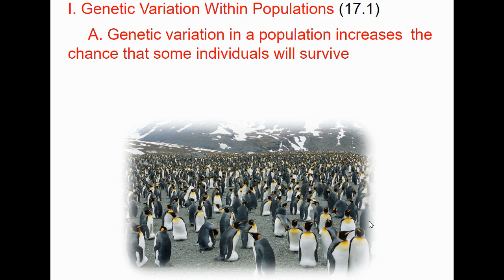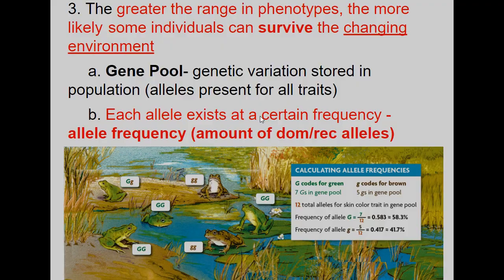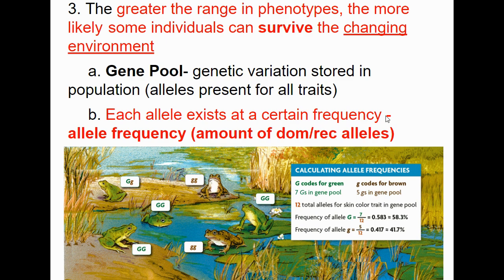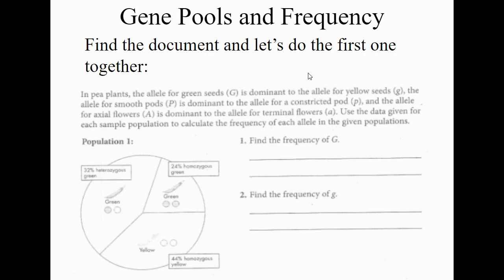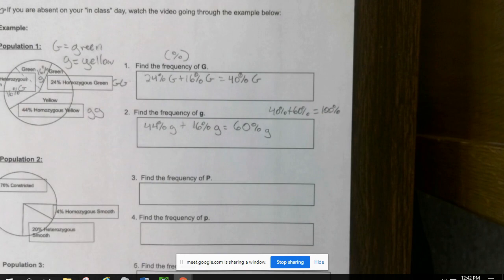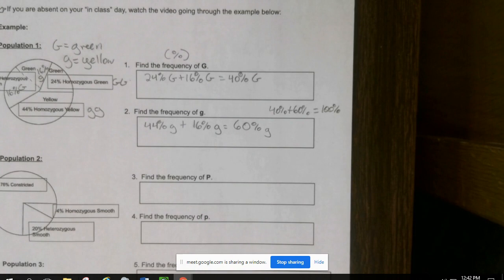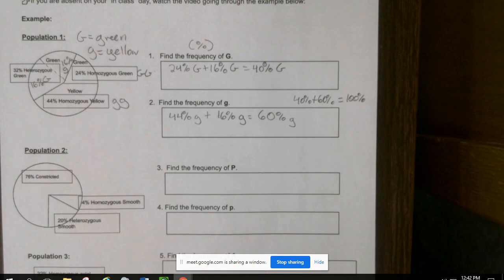Introduction to Population Genetics Notes